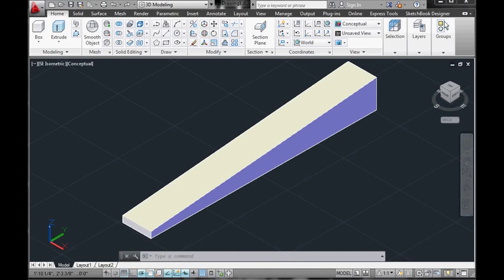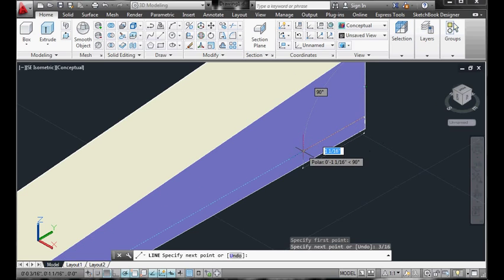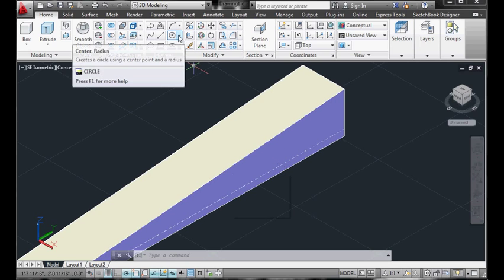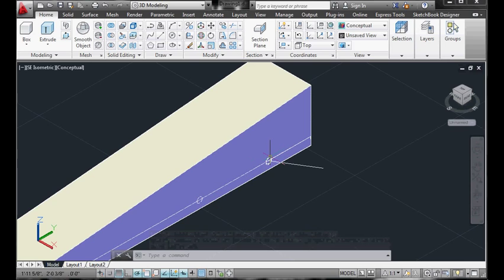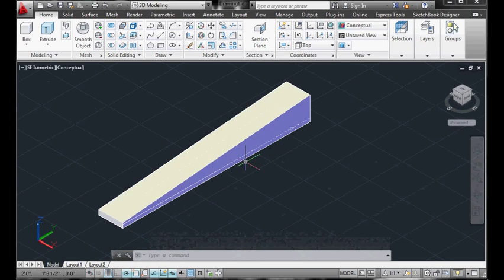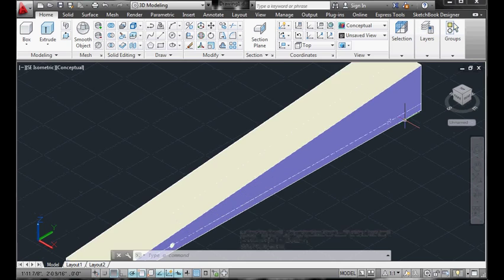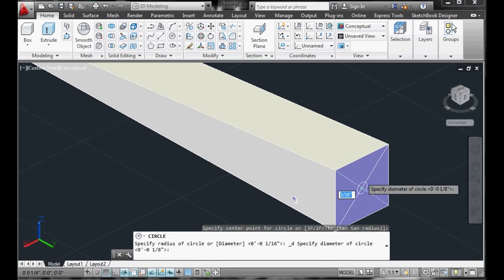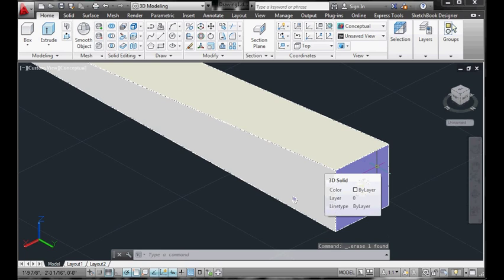UDAMS Race Car Tutorial 2